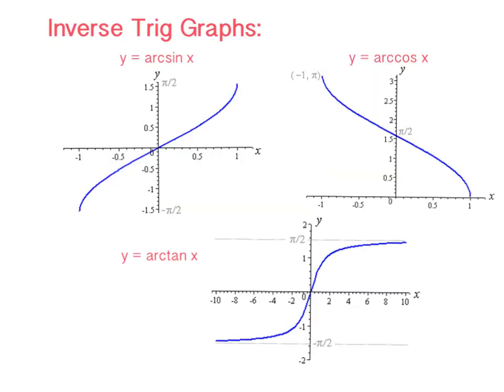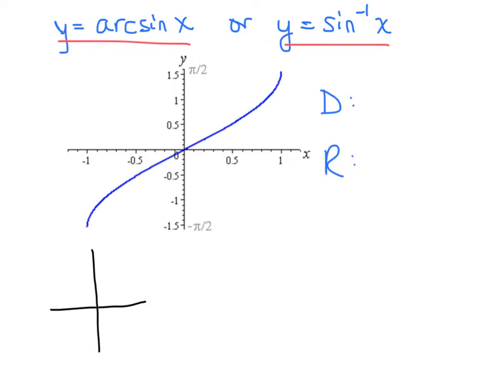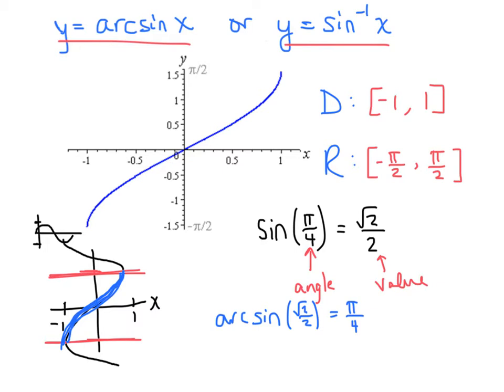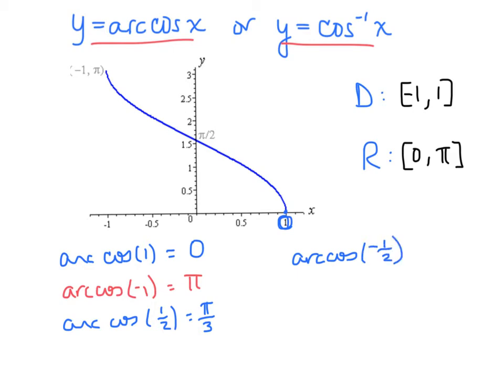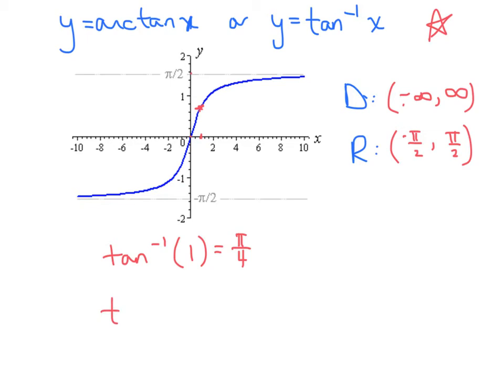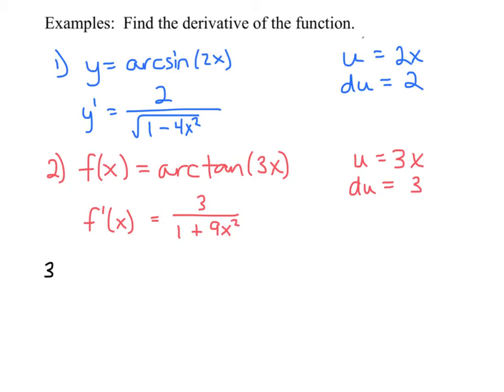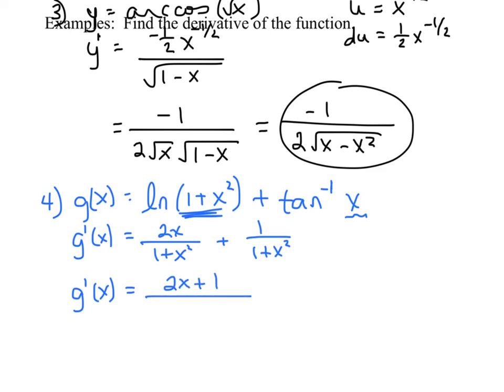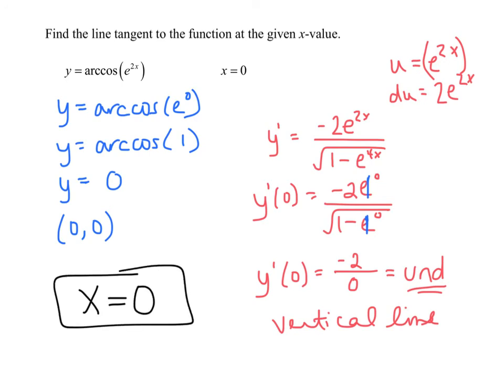41 Inverse Trig Derivatives